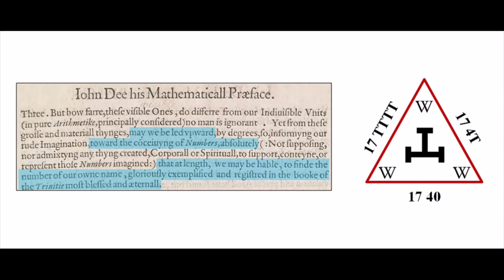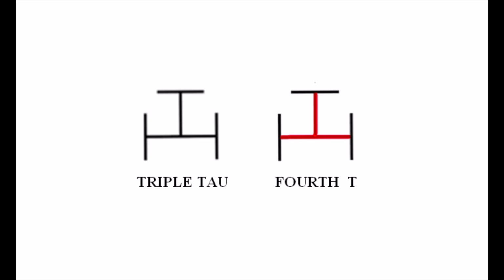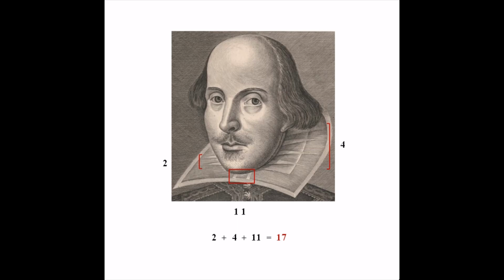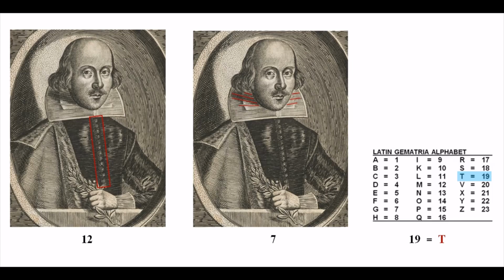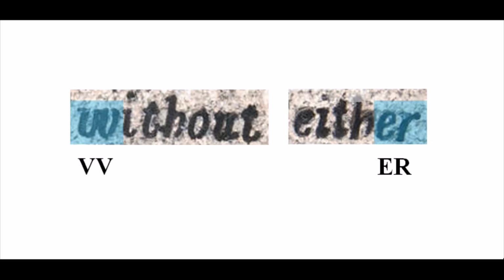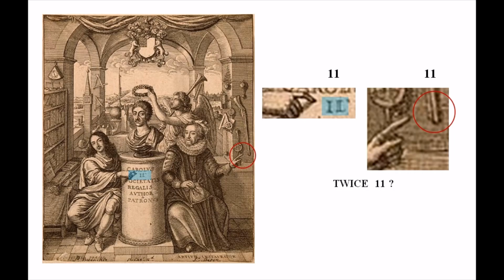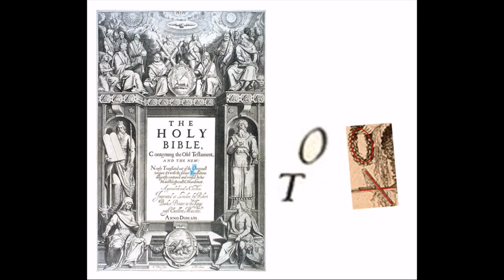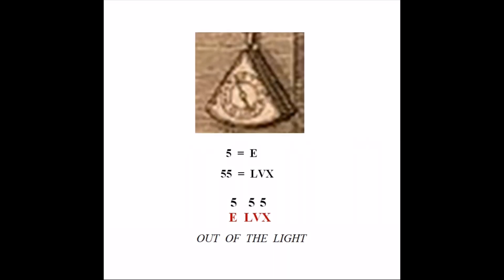Shakespeare and 1740: Portraits by Droeshout and the Royal Society (SNC 48)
Part 48:  The cipher 1740 was encoded into the Martin Droeshout and William Marshall engravings of William Shakespeare. 1740 and Rosy Cross codes are also found in the Royal Society portrait of Francis Bacon.